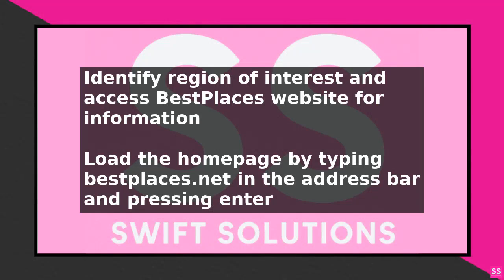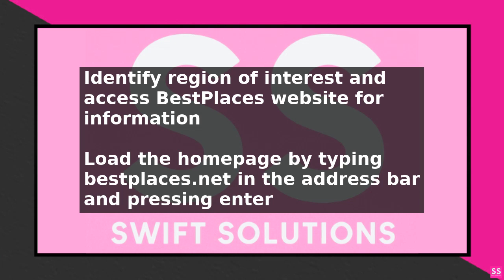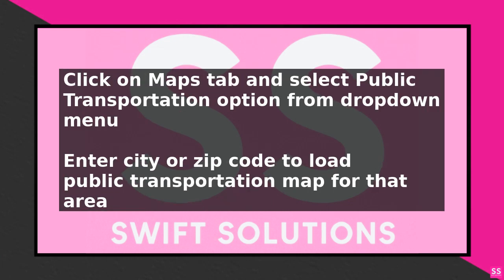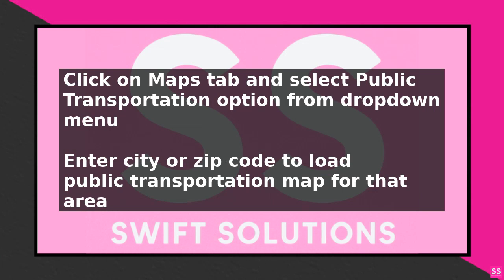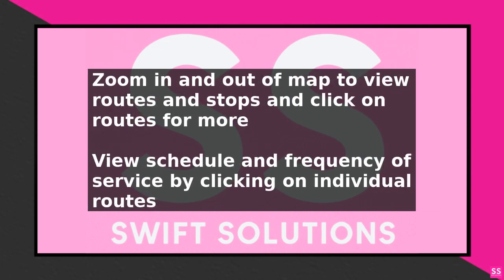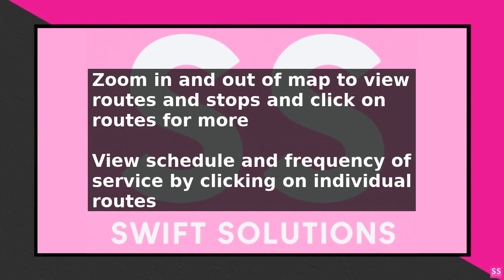How To Find Best Places Public Transportation (2025)